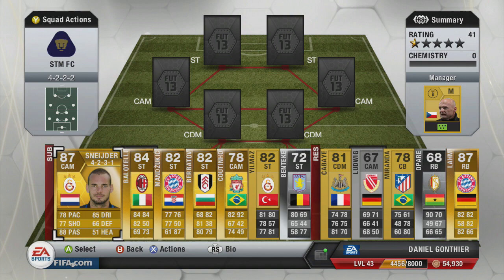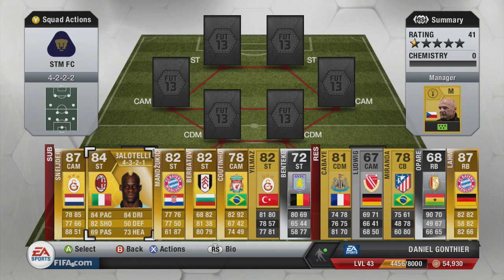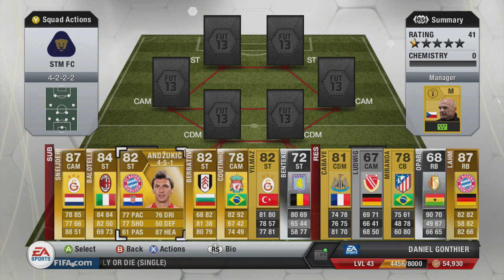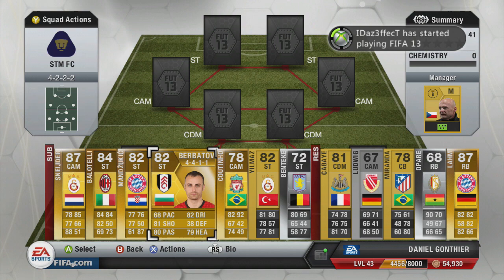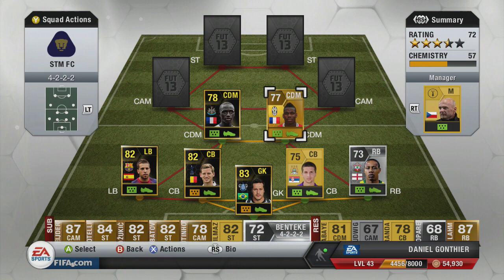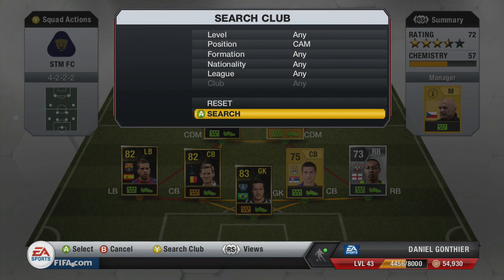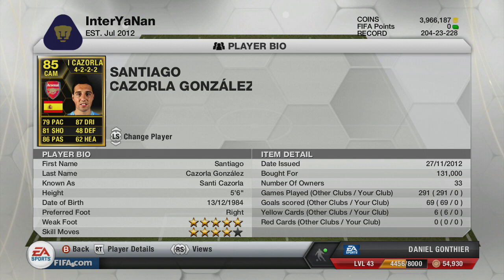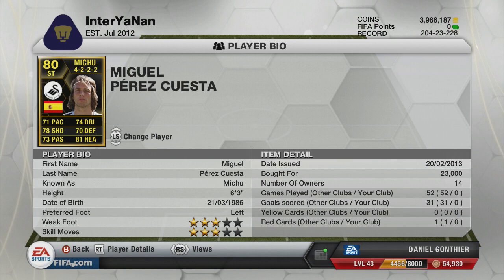FIFA 13 - Team Of Amazing Transfers!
Can we smash 1000 likes you legends? :D